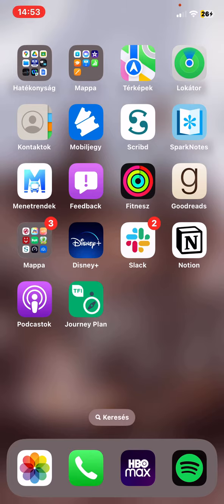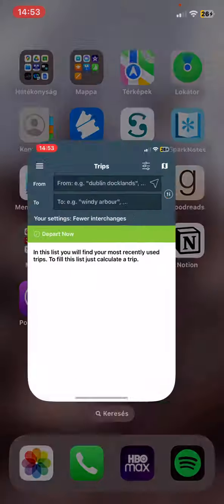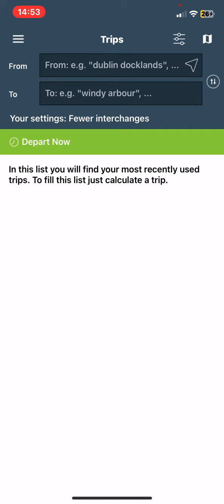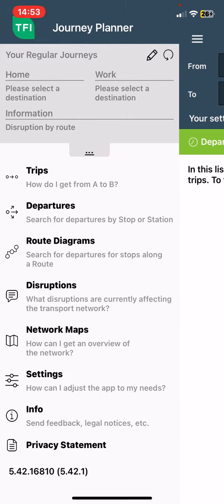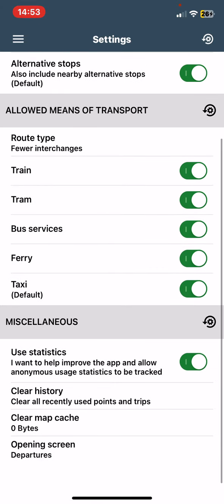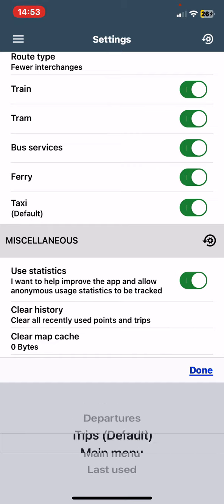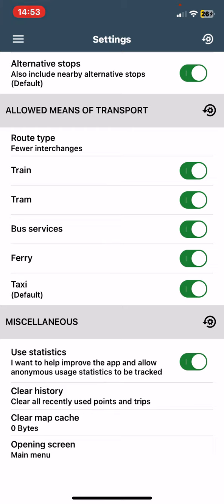How to set the opening screen in Journey Plan?